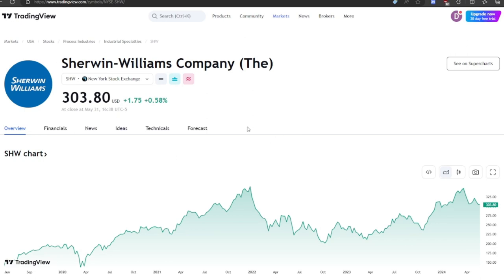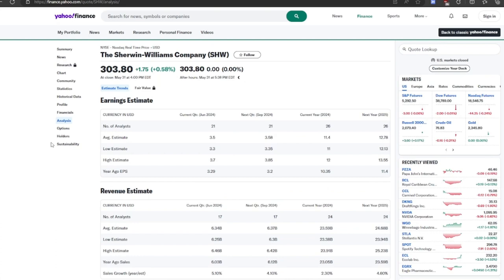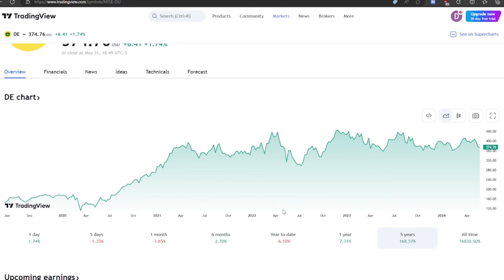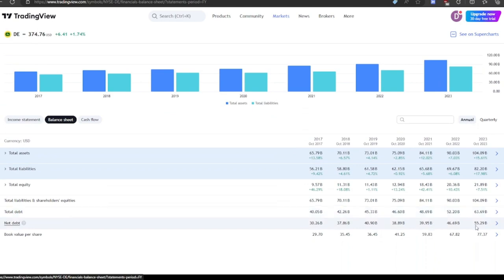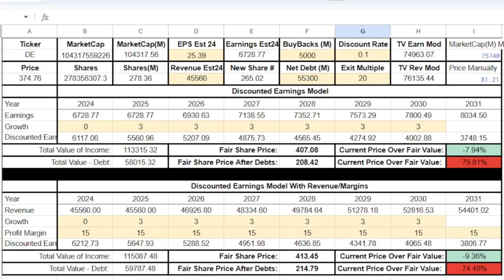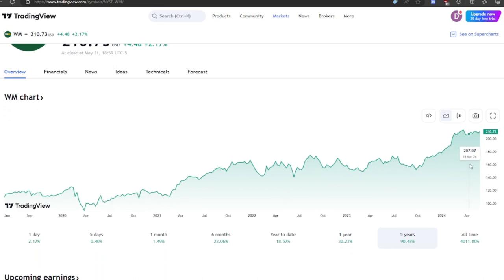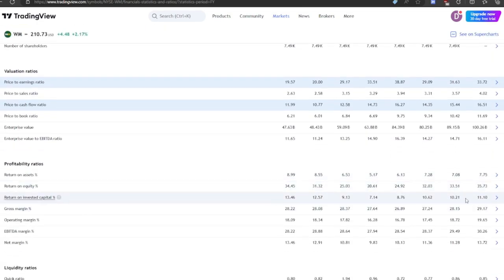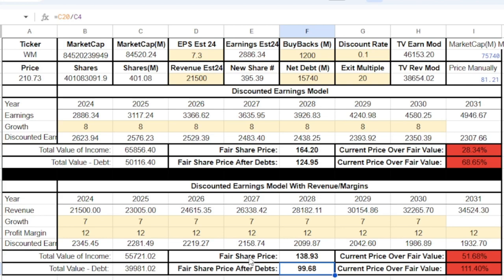(SHW, DE, WM) Stock Analysis | Sherwin, Deere, Waste Management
I analyze Sherwin Williams, John Deere and Waste Management stock and run it through a DCF calculation.